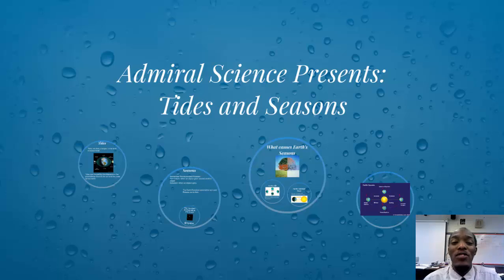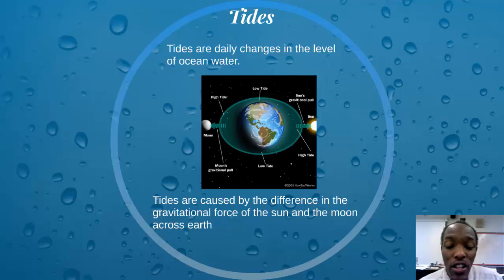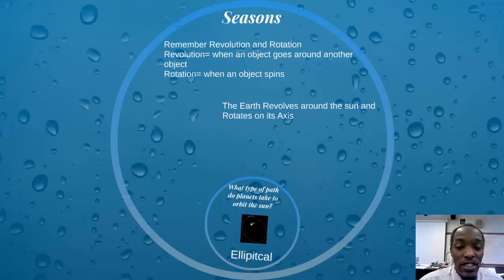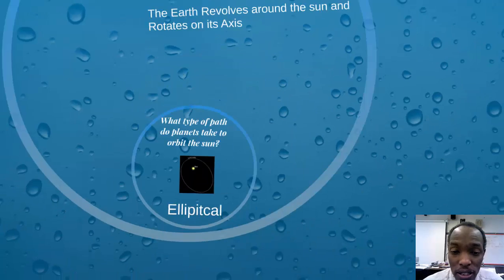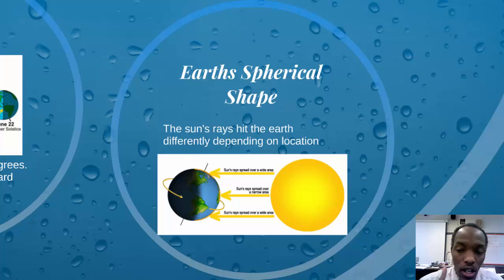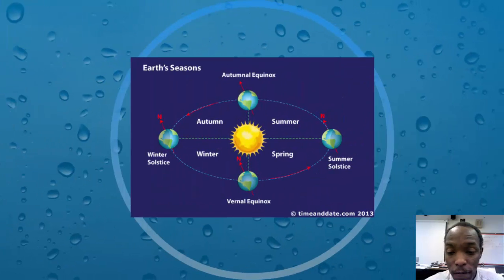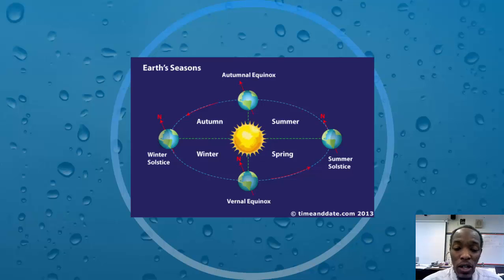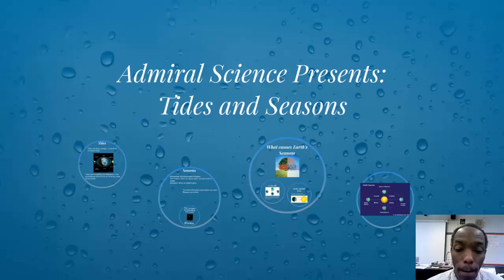Tides and Seasons